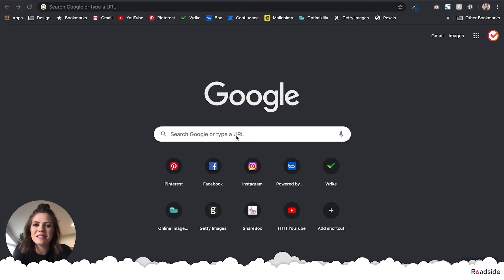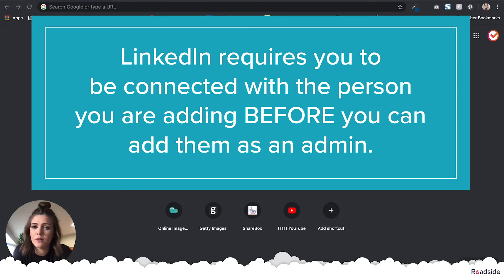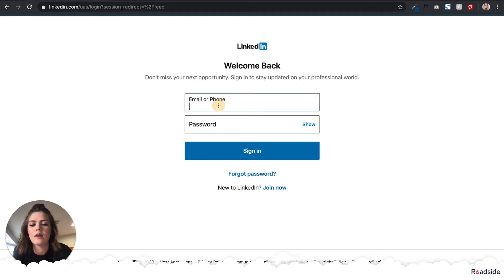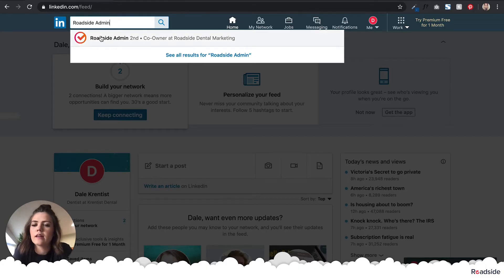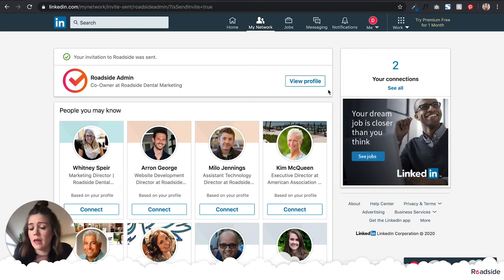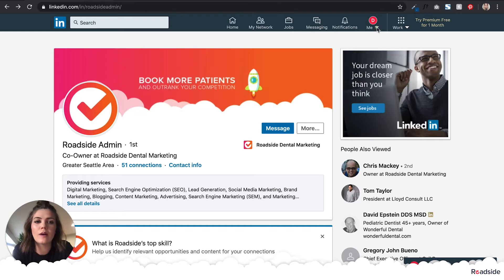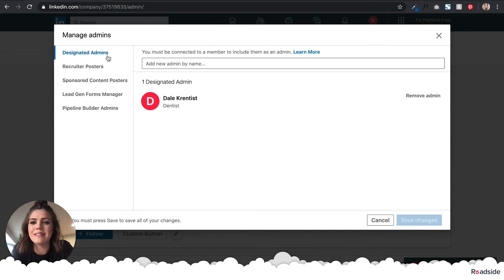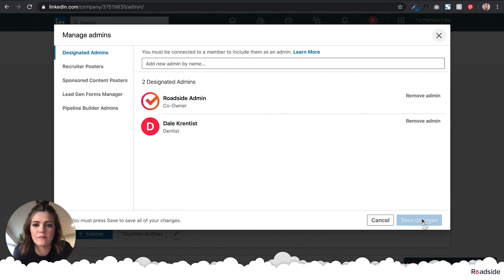How to Add an Admin on LinkedIn Company Page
Want to learn how to add an Admin to your LinkedIn Company page? Then we sure to watch this video to find out how easily you can add an Admin to your LinkedIn business account. We’ll outline the simple steps to go through so that you can share the management of your business or company LinkedIn page with someone else. Before you can add someone as an Admin on LinkedIn, first you must “Connect” with them. Start off by logging into your personal LinkedIn account Once you’re logged in, search for the person or company that you want to give Admin access to and click on “Connect” to send them an invitation. Then let them know so that they can accept your request. After they’ve agreed to connect, click on “Me” icon at top of the page, and select the Company page that you want to give access to. On the business page, select “Admin tools” and then select “Manage admins.” In the box, type in the name of the person or company that you have connected with and want to add; click on the suggestion, and save your changes. That’s it! Here at Roadside Dental Marketing, we are always here to help you with all your marketing and social media questions.

ROADSIDE DENTAL MARKETING